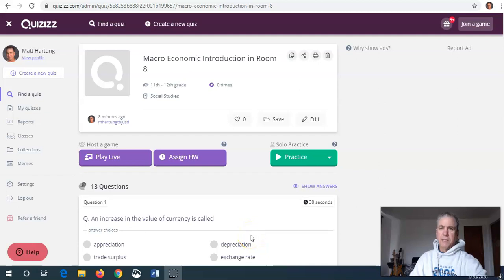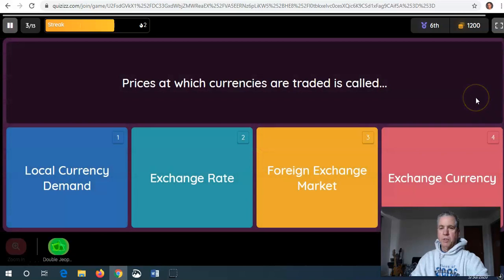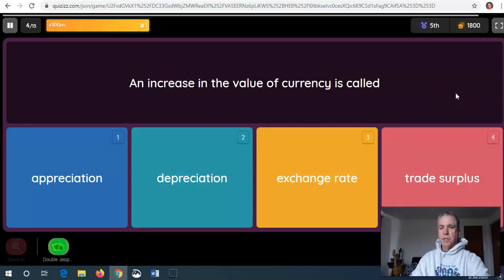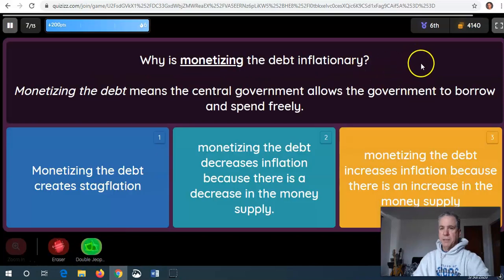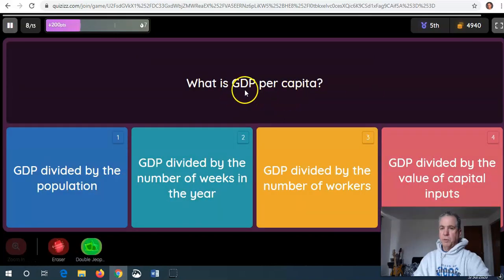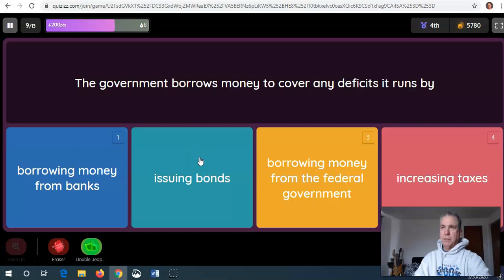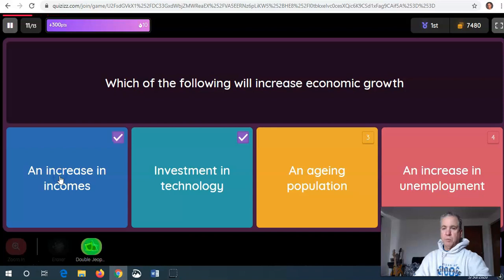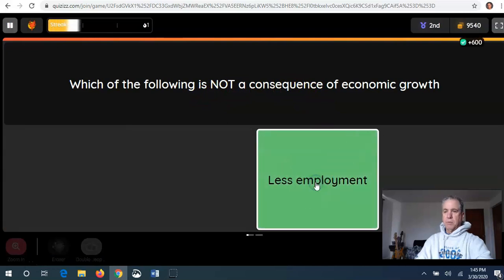Quizizz Video Intro to Macro Econ C19 WFH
Quizizz Video Intro to Macro Econ